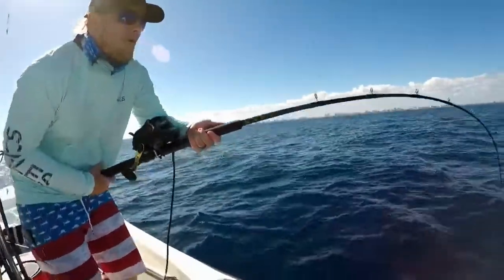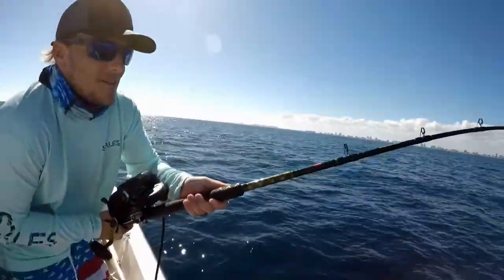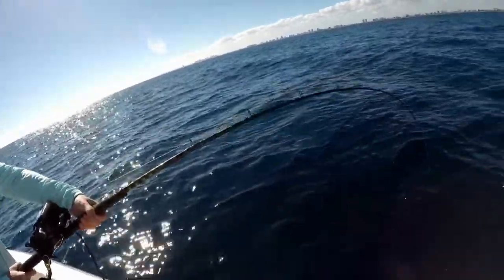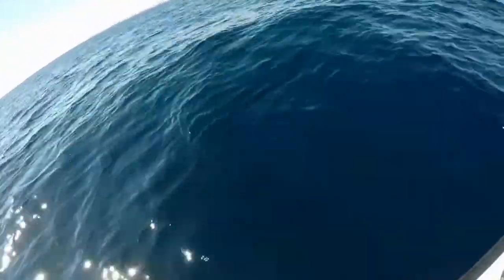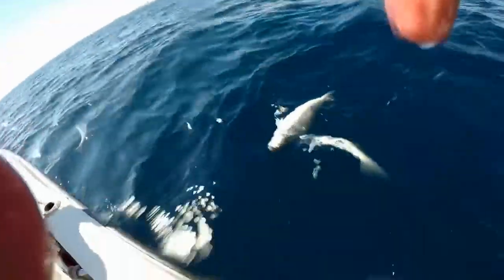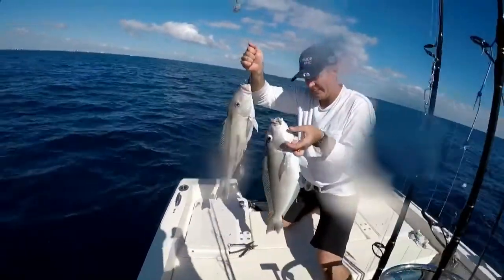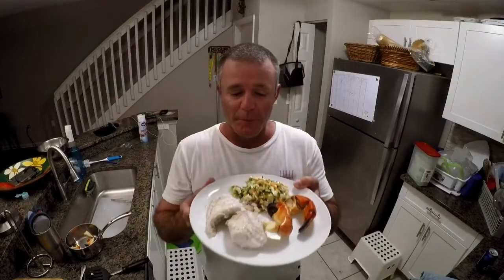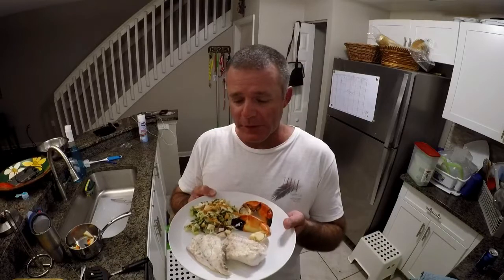TILEFISH catch clean cook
This "Tips and Tricks Thursday" episode is all about Tilefish catch clean cook.  I go over the steps necessary to bring this highly prized fish to the dinner table.  There's some catching tilefish recap from our last Sunday showdown.  Also, I show you how to fillet tilefish.  Finally, what I consider the best way to cook tilefish.

If you have any comments, questions, suggestions, or have a product you would like showcased in one of our episodes, please send an email to